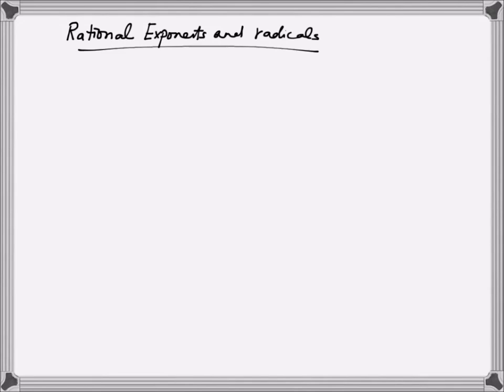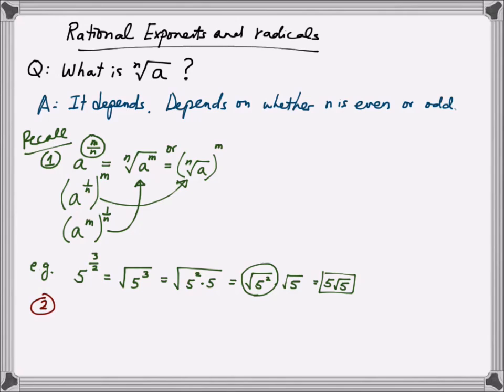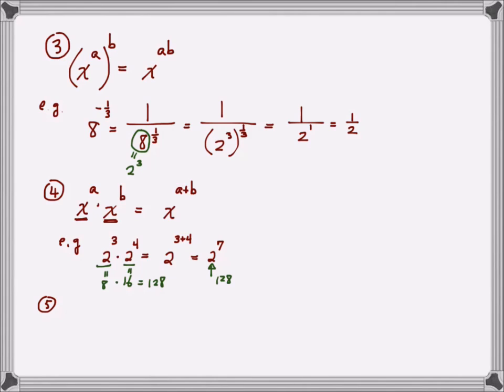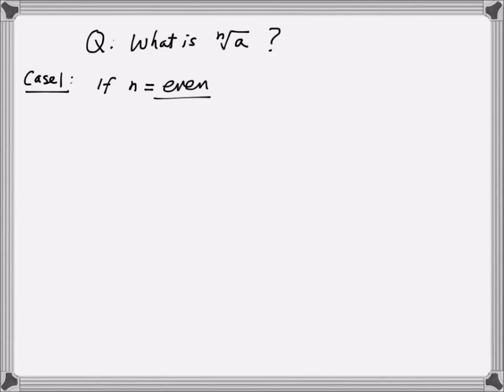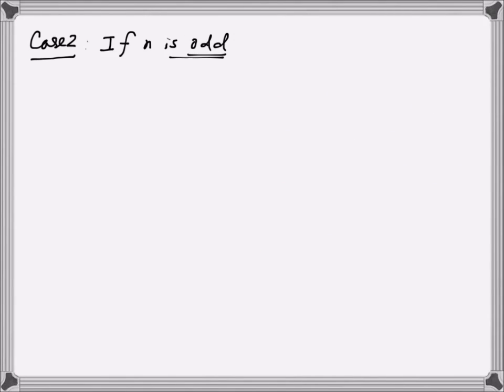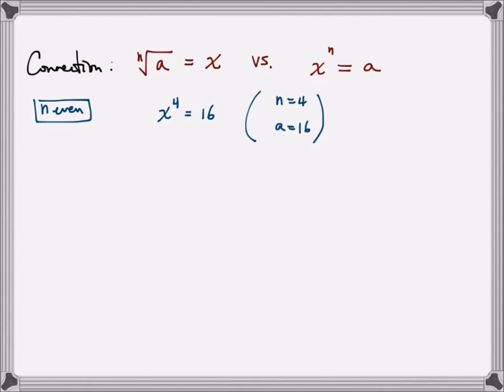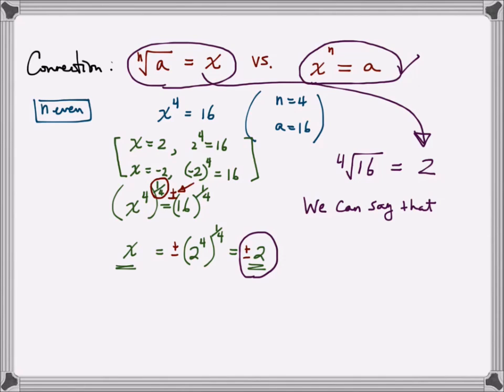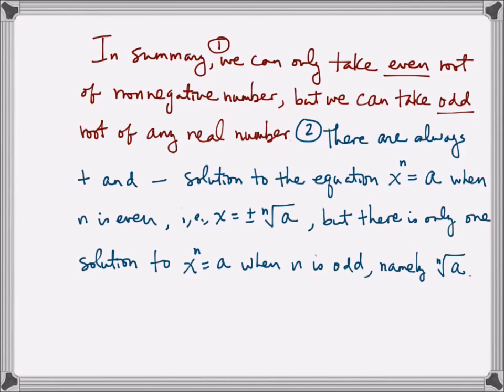Rational exponents and radicals